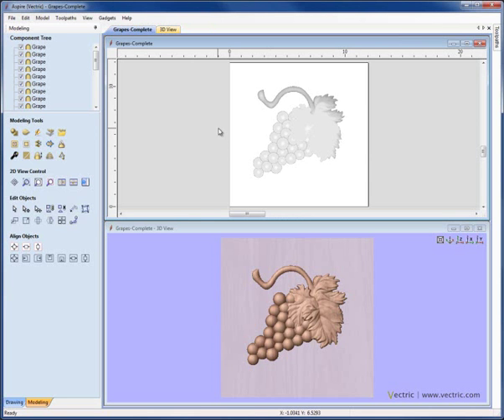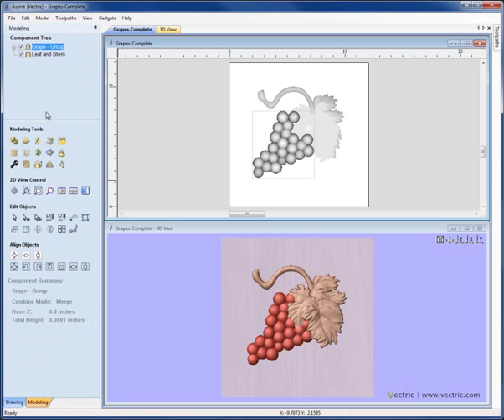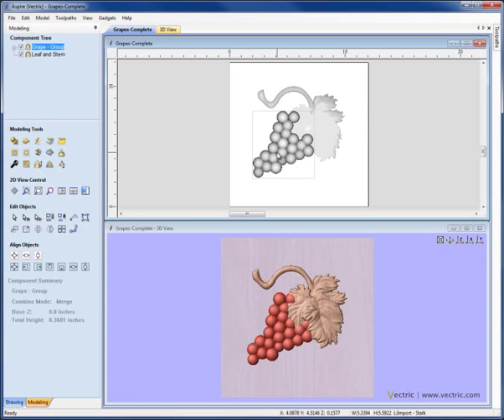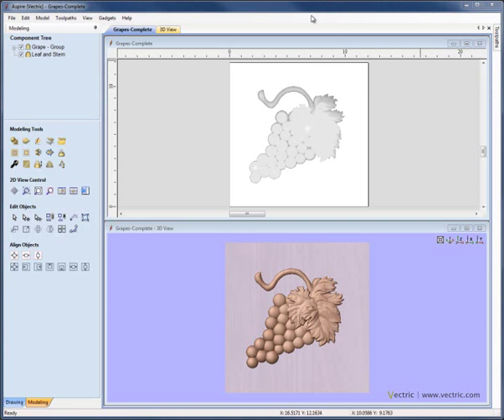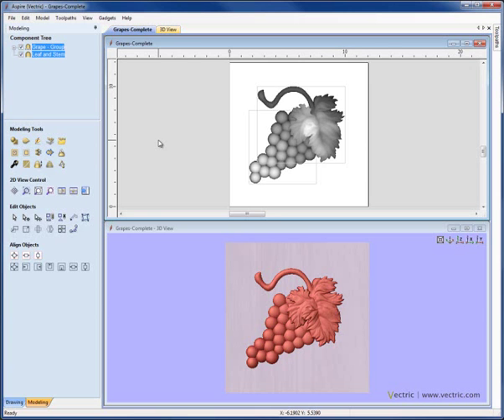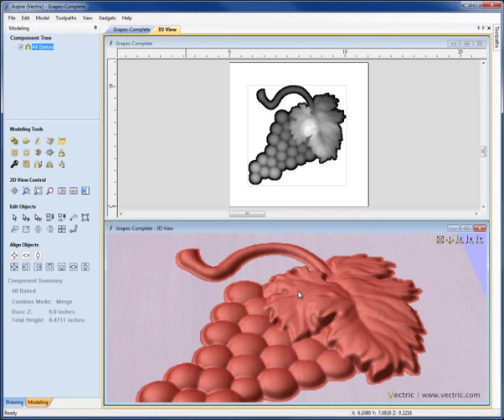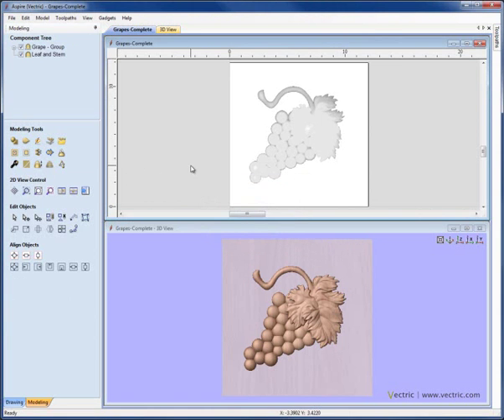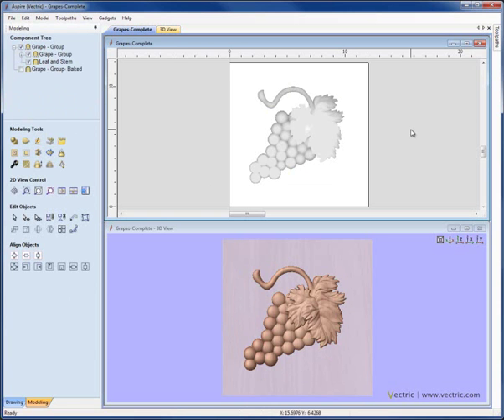Hướng dẫn aspire X05 Grouping and Baking Components